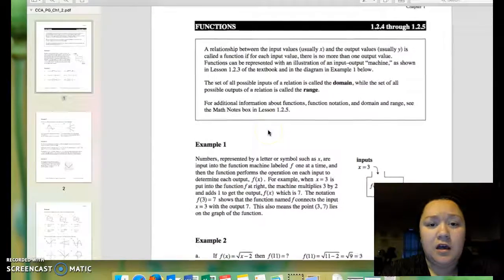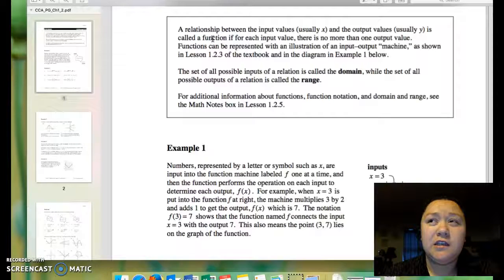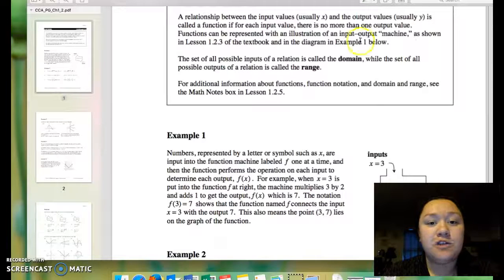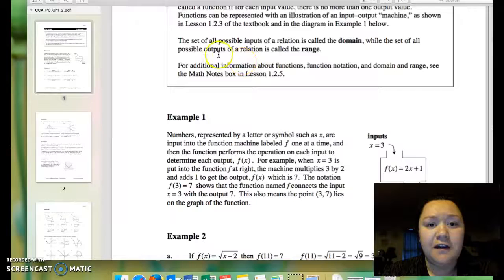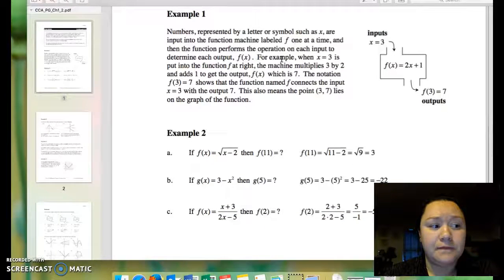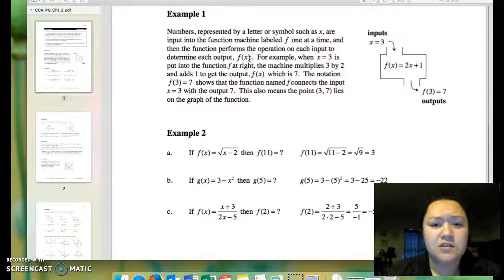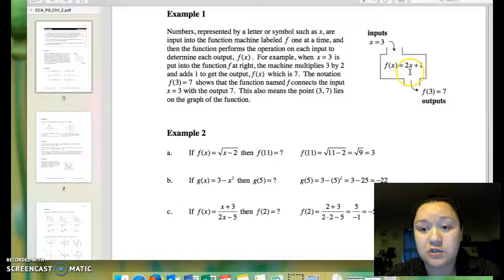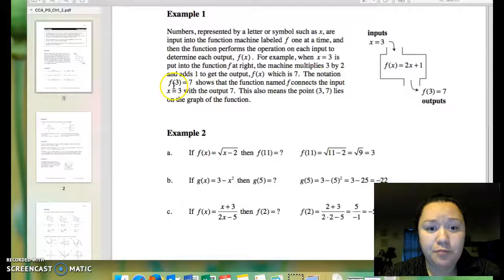Close Reading: Functions